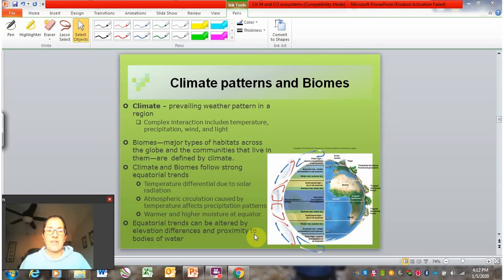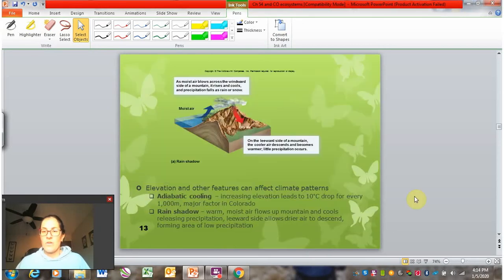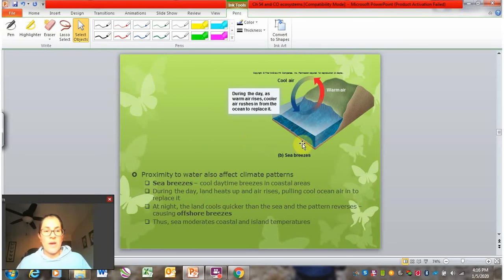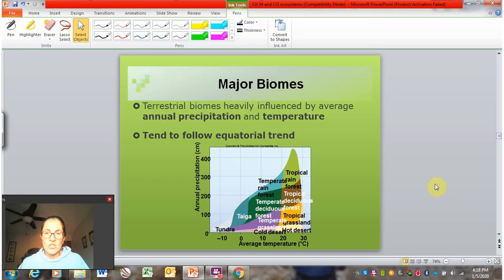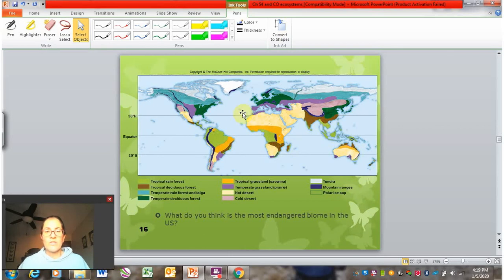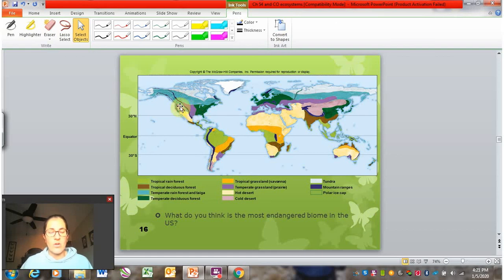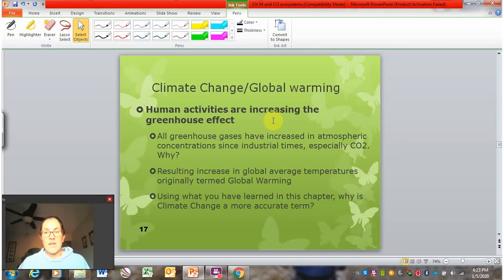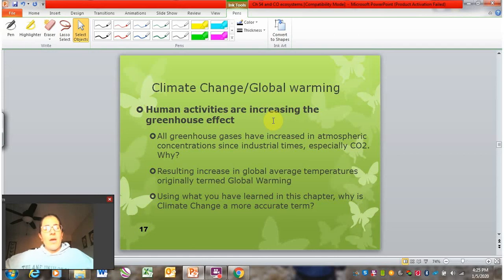Climate and Biomes